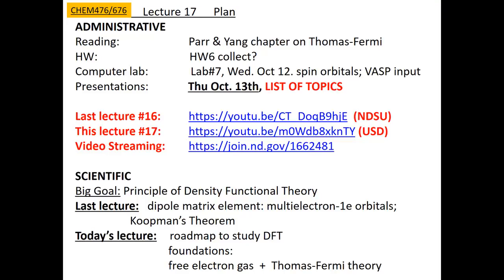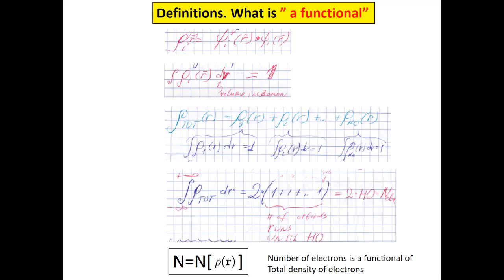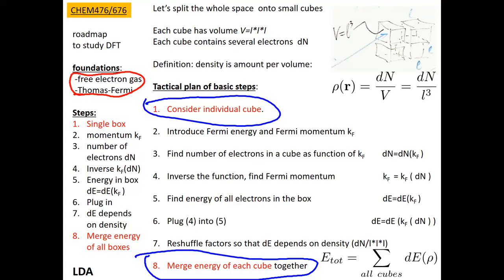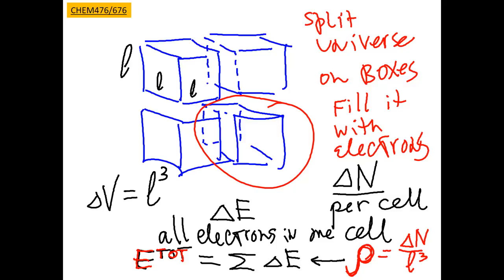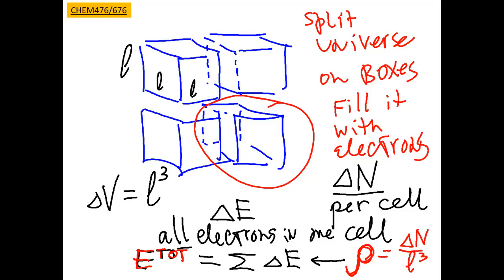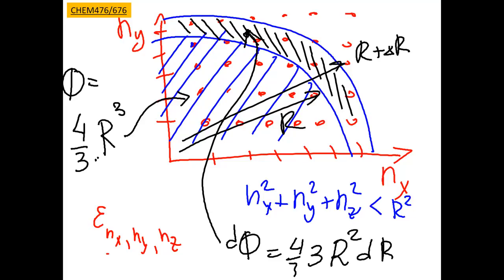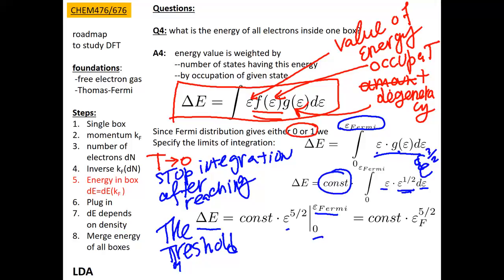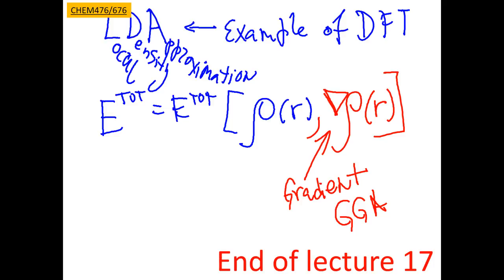screem_materials_lecture17 not edited